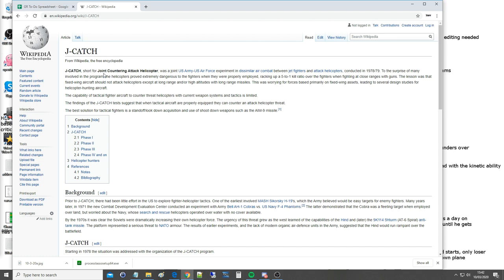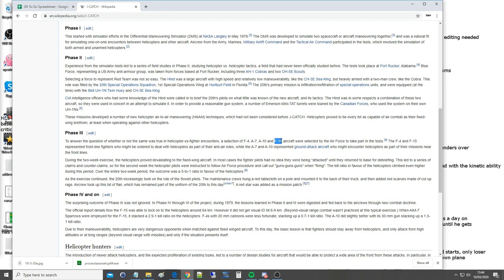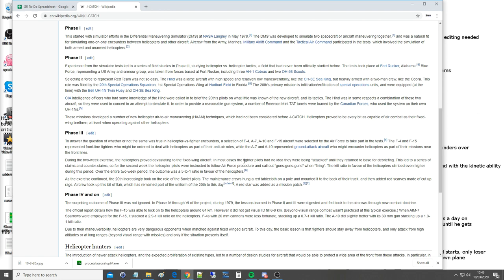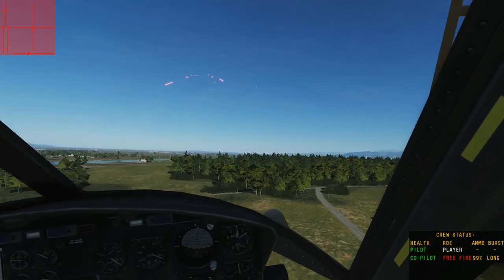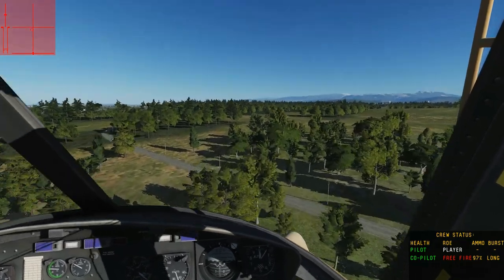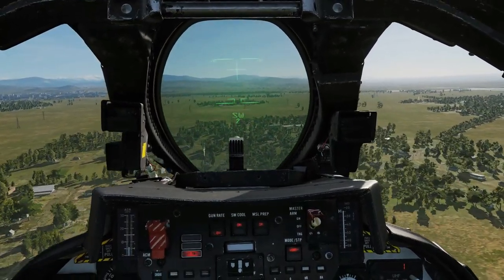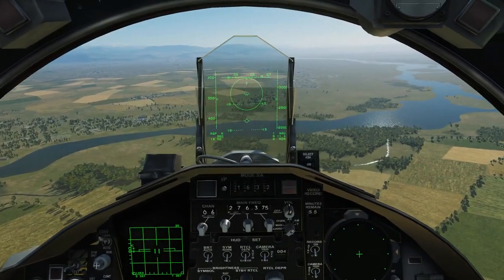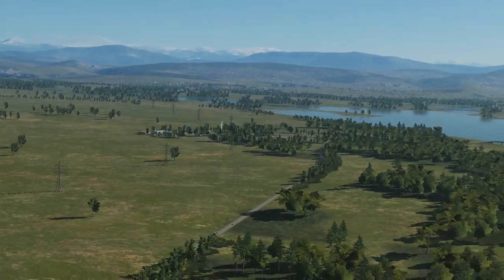Questioned: Can Helicopters Out-Dogfight Fighter Jets? (J-CATCH) | DCS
0:00 Theory
5:22 Testing